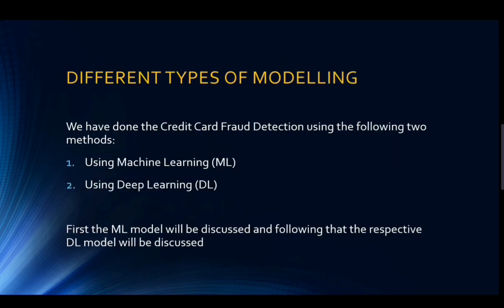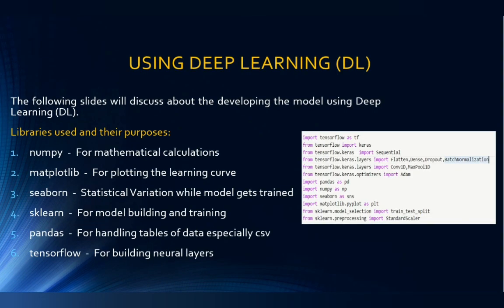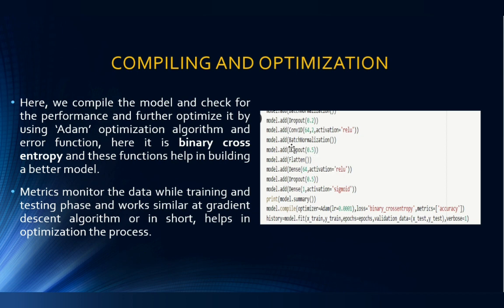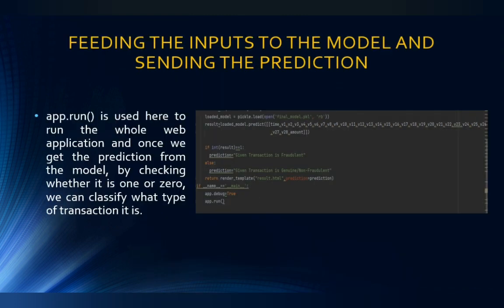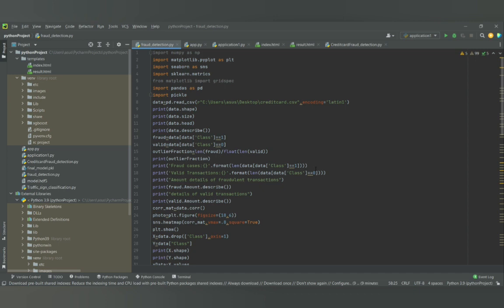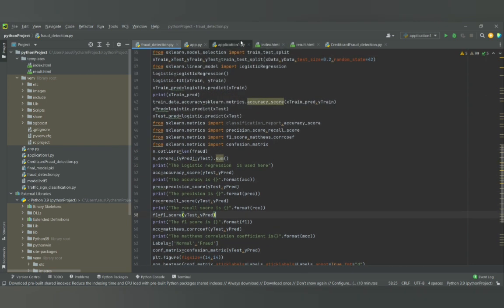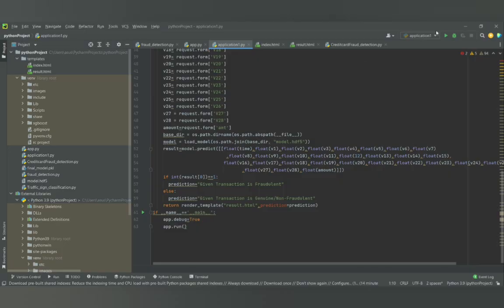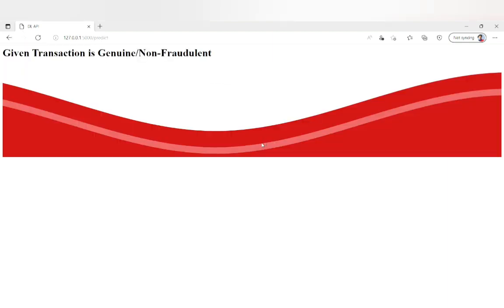Team no : 11 : CyborgCharlie CreditCard fraud detection | Robotics Club Of CEG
This is an official channel , where the achievements and the events conducted by the Robotics Club of College of Engineering Guindy is posted.